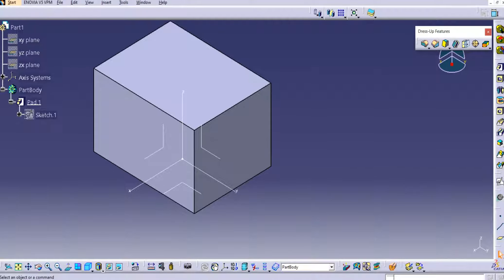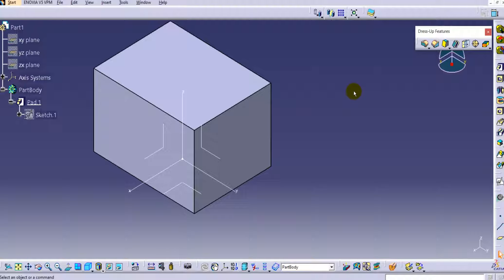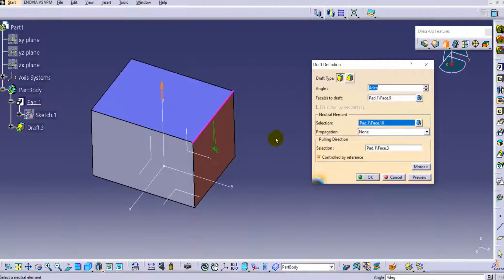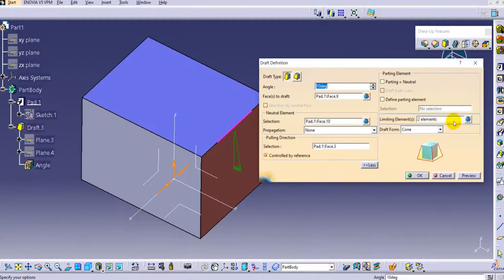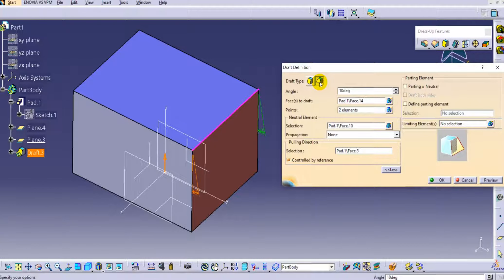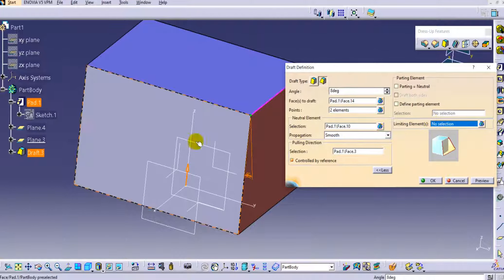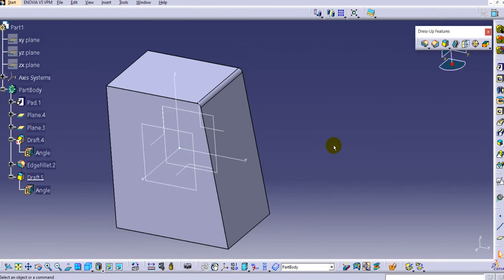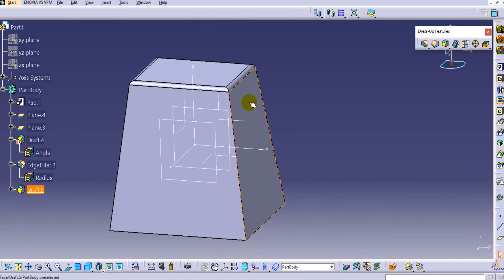Draft I Constant Draft I Variable Draft I Reflect Line I CATIA V5 I Both side draft CATIA V5